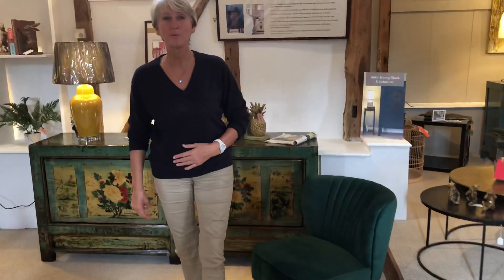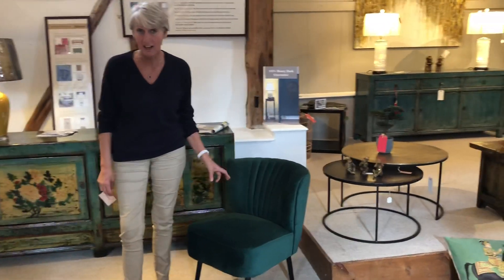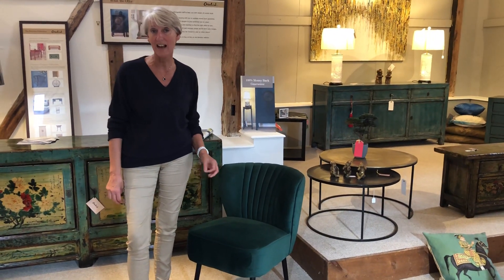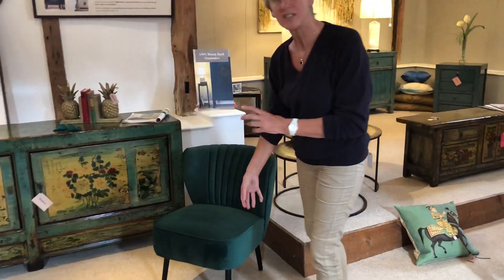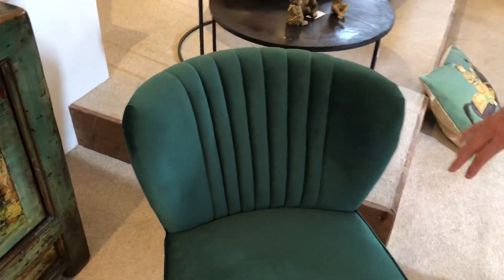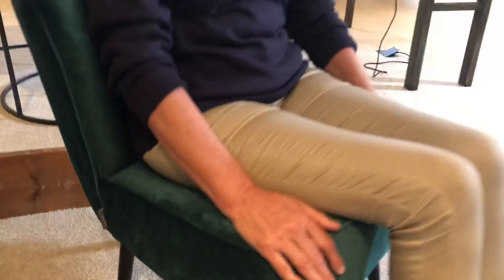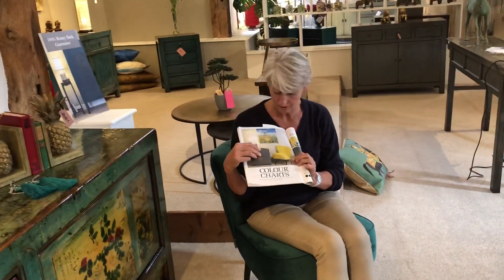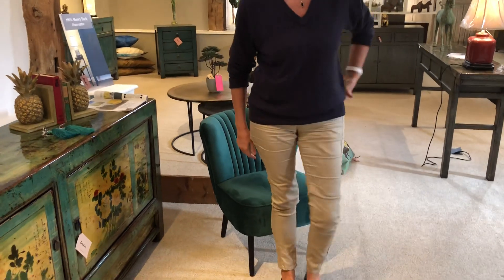The Verity Velvet Cocktail Chair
Introducing our gorgeous velvet Verity accent chair, available in 7 colours!